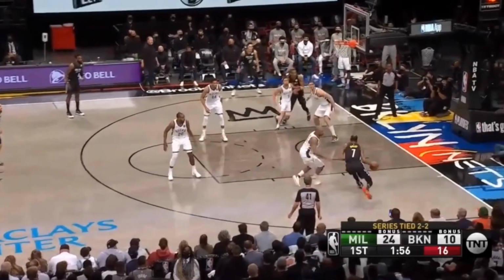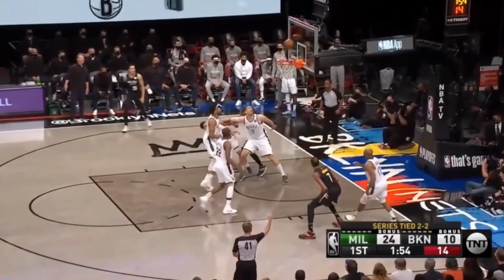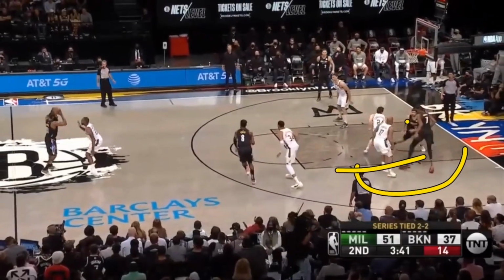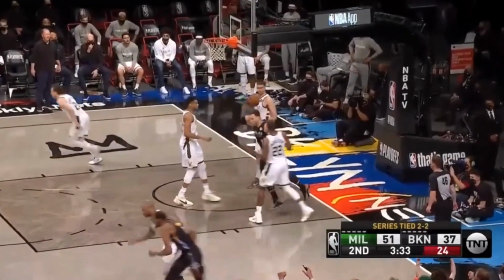How To Play Like Kevin Durant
How To Play Like Kevin Durant, in this video I breakdown Kevin Durant and how you can play like him. Kevin Durant is a fantastic Basketball player who is a 7 foot Forward who can play like a guard. As Kevin Durant is one of the best players we can all learn from him.